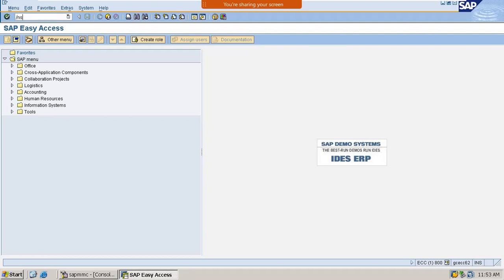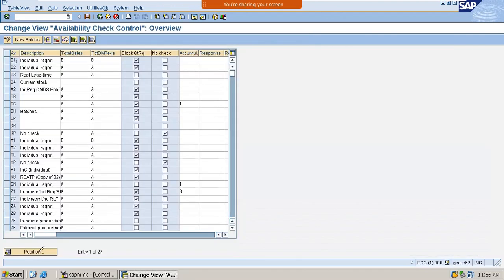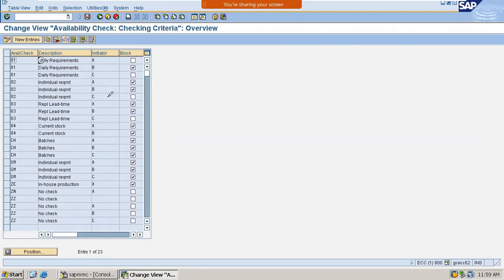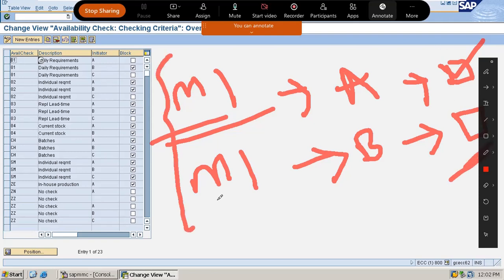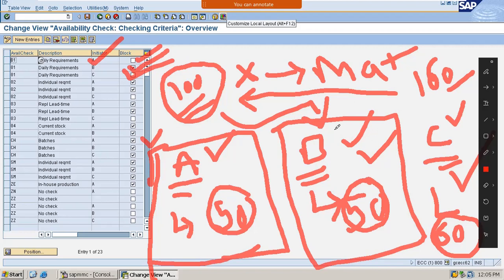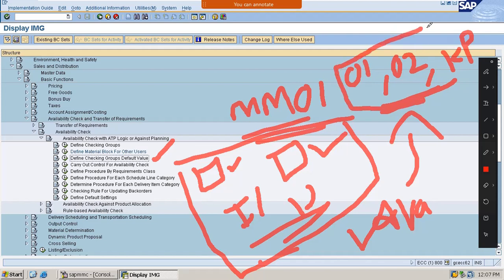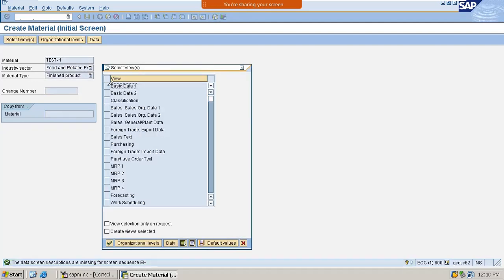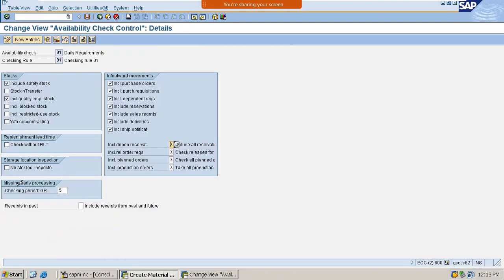availability check configuration in sap sd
SAP SD CLASS 93- AVAILABILITY CHECK CONFIGURATION PART-2

# Availability check
availability check configuration in sd
how to configure availability check in sap